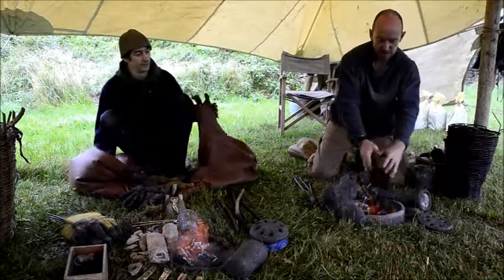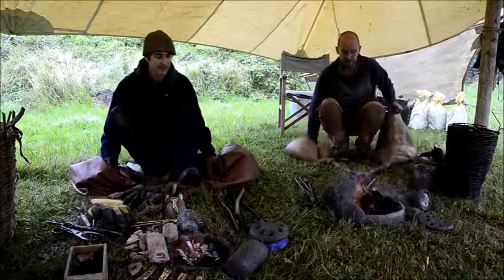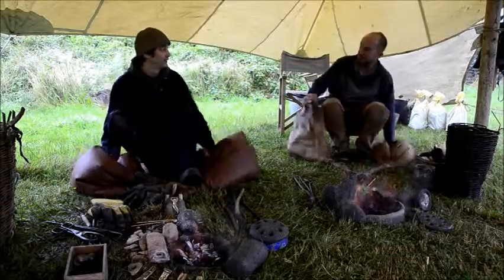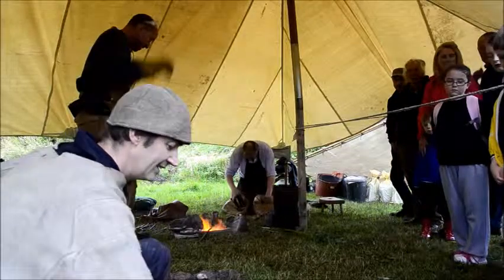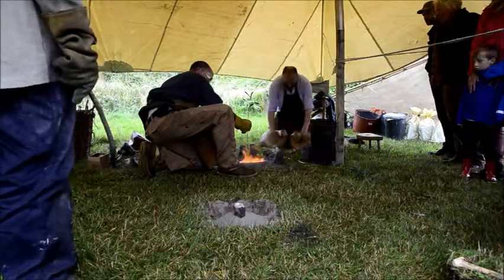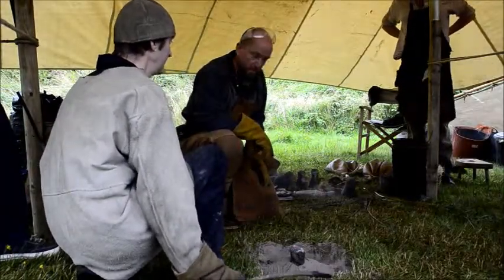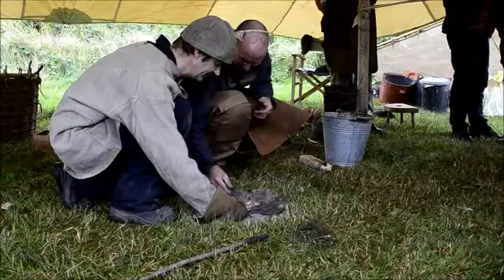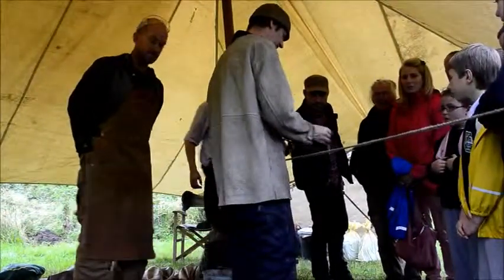Allihies Connects Gathering Bronze Casting Workshop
A Bronze Casting workshop during the Allihies Connects Gathering September 2013, Allihies was a major Copper mining area in the 1800's